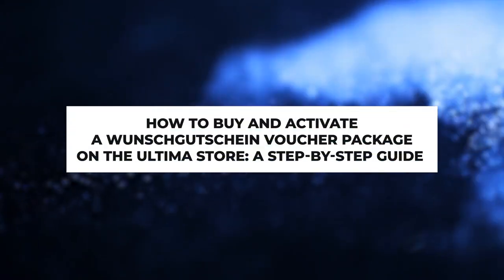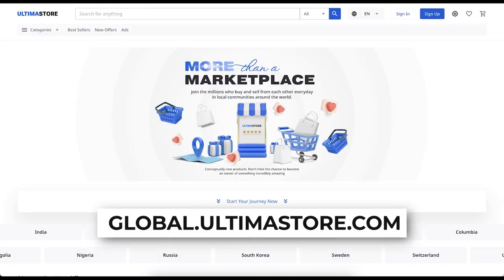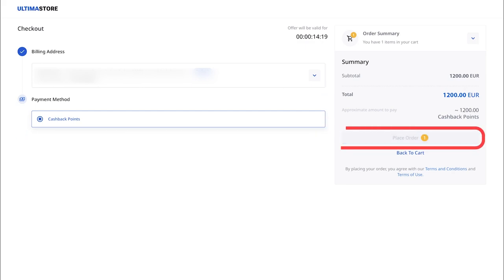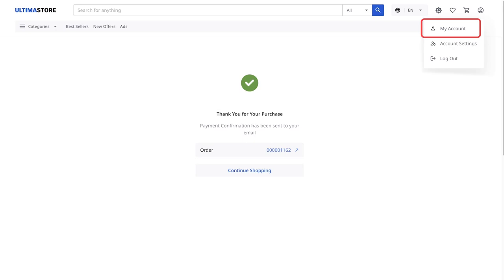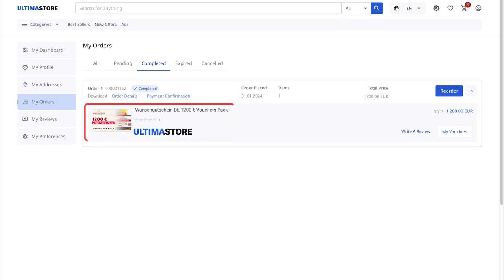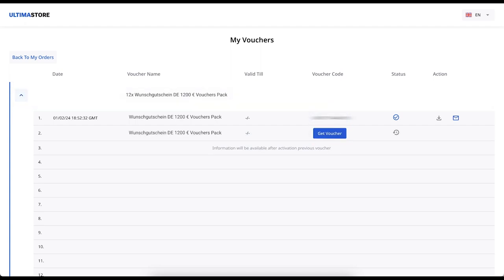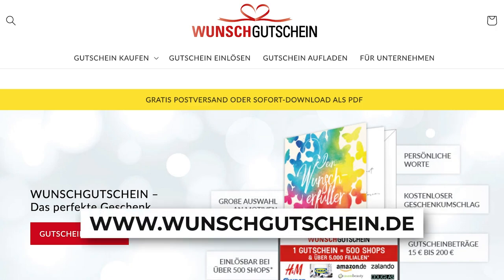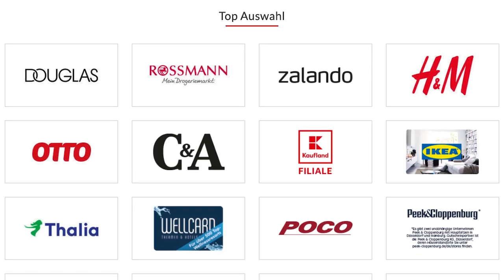How to Buy and Activate Vouchers for Wunschgutschein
By activating vouchers on Wunschgutschein, you can make purchases at major stores such as IKEA, Rewe, Lidl, METRO, Adidas, H&M, and hundreds of others.

In this guide, we will walk you through the entire process of buying vouchers for Wunschgutschein. You will learn:

✔ how to buy Wunschgutschein vouchers in the Ultima Store;
✔ where to find the voucher activation code;
✔ how to activate the voucher on Wunschgutschein.